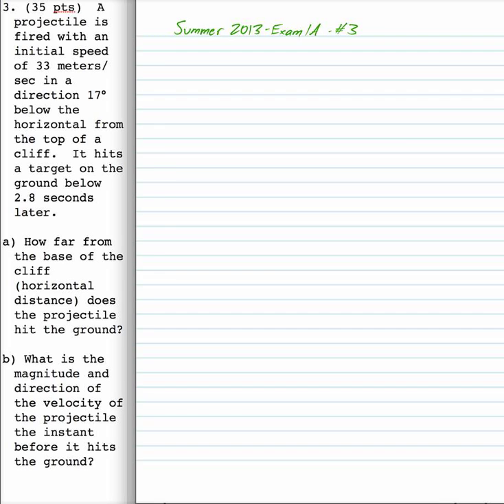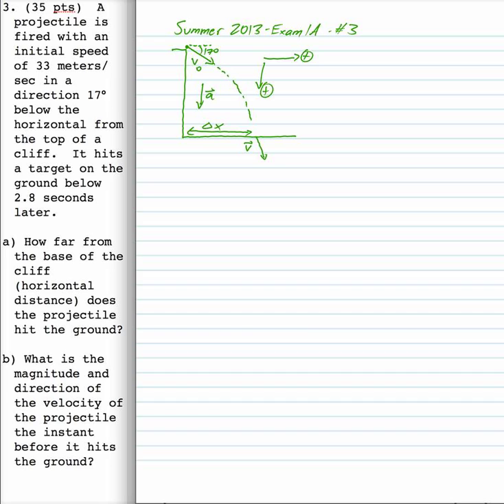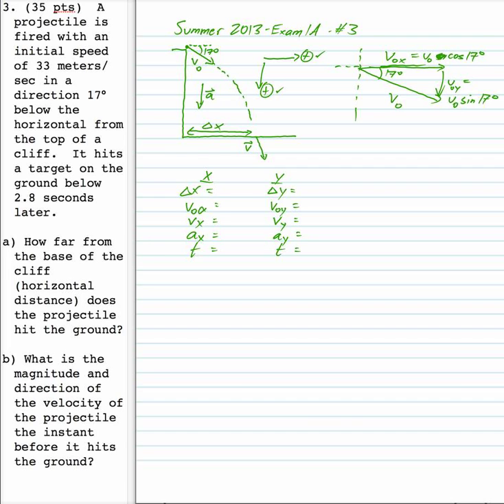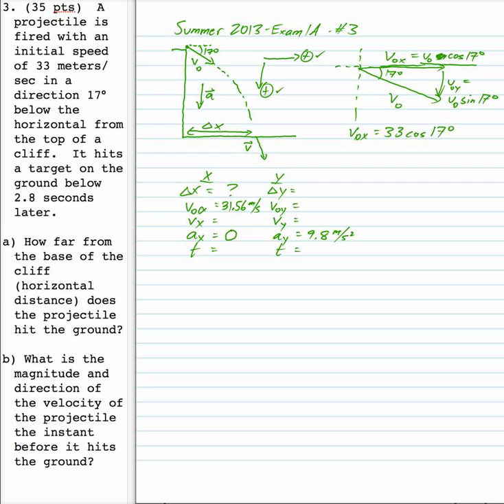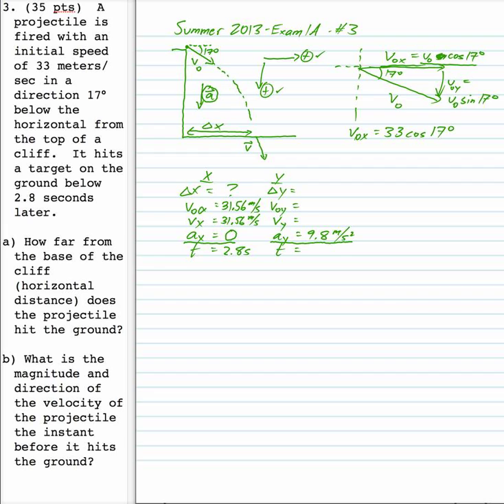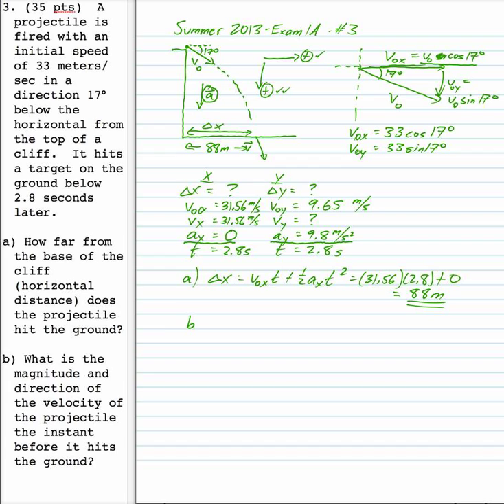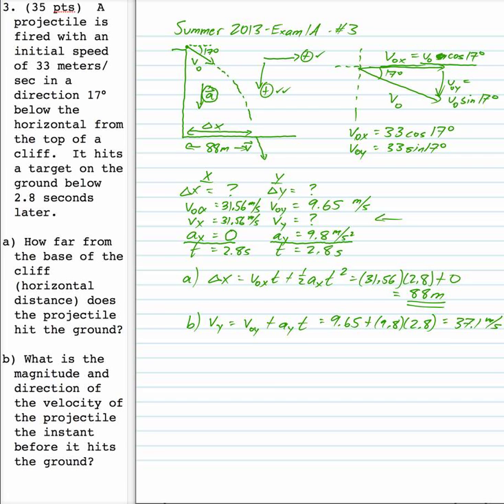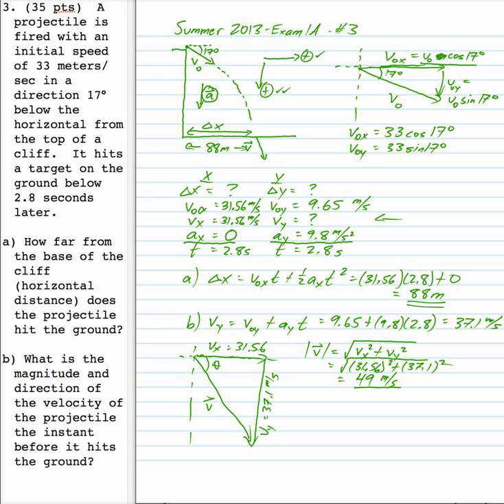Summer 2013 - Exam 1A - Problem #3